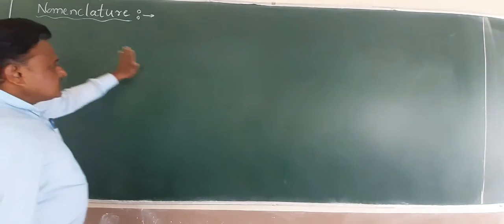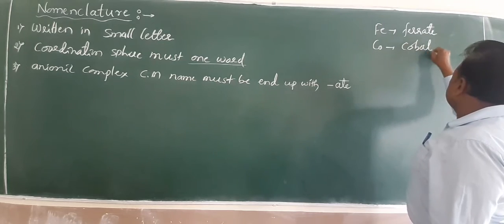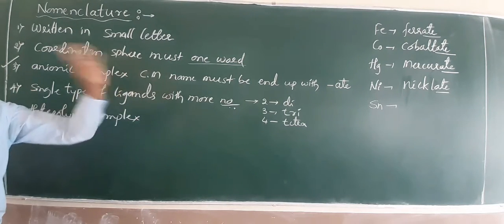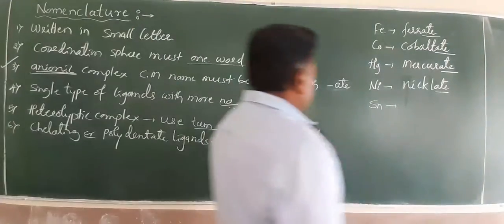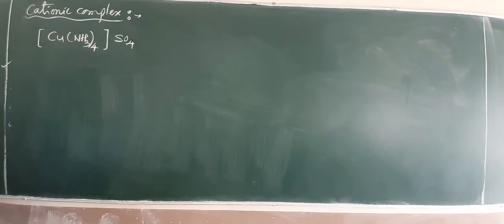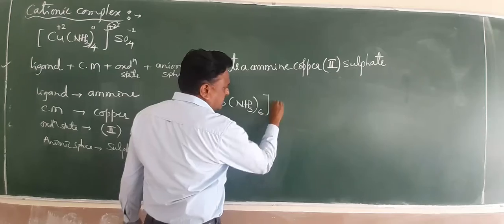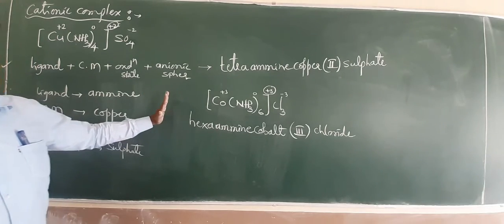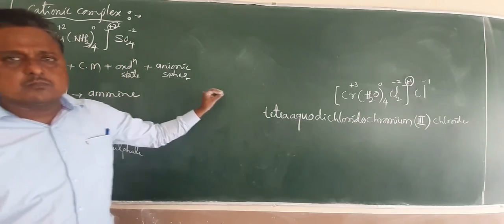COORDINATION COMPOUNDS 7